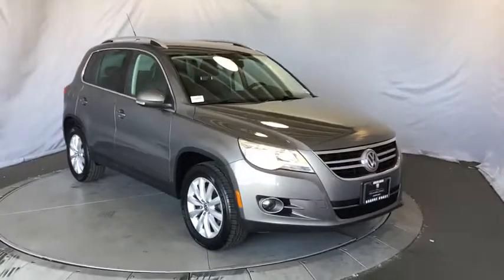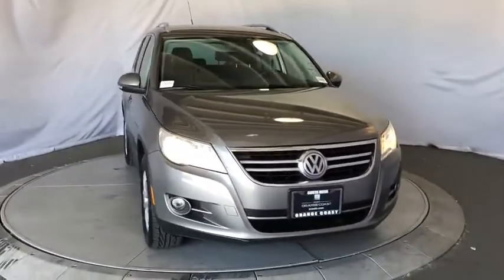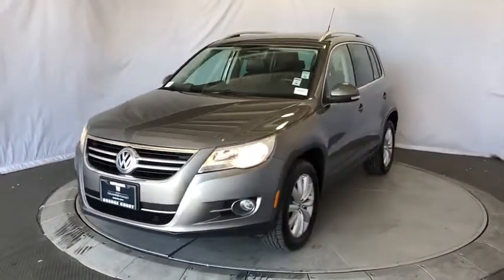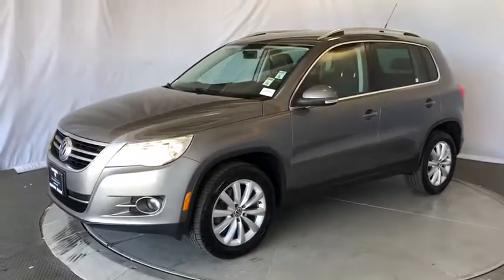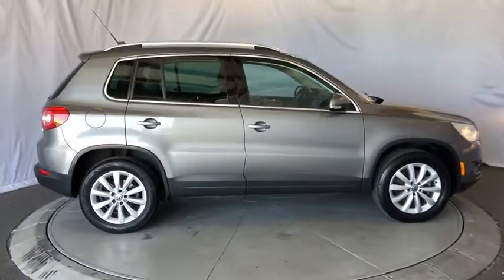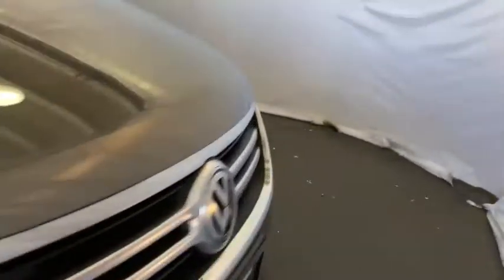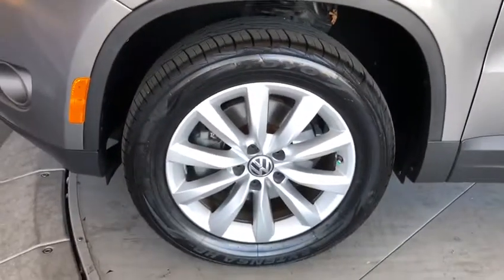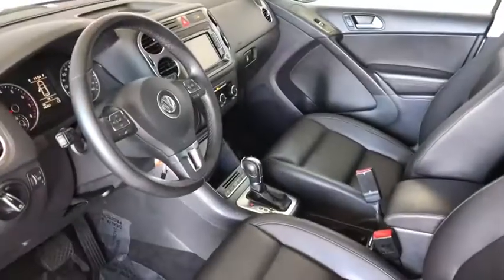2011 Volkswagen Tiguan Costa Mesa, Huntington Beach, Irvine, San Clemente, Anaheim, CA TJ14833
2011 Volkswagen Tiguan

ONE OWNER, CLEAN CARFAX, SUPER LOW MILES, AFFORDABLE. TALK ABOUT A WINNING COMBINATION!! HURRY BEFORE THIS WELL TAKEN CARE OF TIGUAN IS GONE!!! Alpine Gray Metallic 2011 Volkswagen Tiguan SE FWD 6-Speed Automatic with Tiptronic 2.0L TSIThis is a 2011 Tiguan with only 66258 miles. This vehicle is Alpine Gray Metallic with Charcoal interior and is in fantastic condition. Recent Arrival! Odometer is 12944 miles below market average! 2 KEYS!!We choose to take the stress out of the purchasing process. We work with third party sites to determine what is a fair price for our customers to ensure you will be happy with your buying experience. At Orange Coast Auto Group, we select only the best pre-owned vehicles to offer our customers. Our commitment to your peace of mind is our #1 priority.That's why each vehicle has a certified quality inspection, 3-month, 3000-mile Power-train Warranty on each car, our 72-hour/250 mile Love It or Leave It return policy, free CarFax report and clean title guarantee. Shop Easy, Drive Happy!